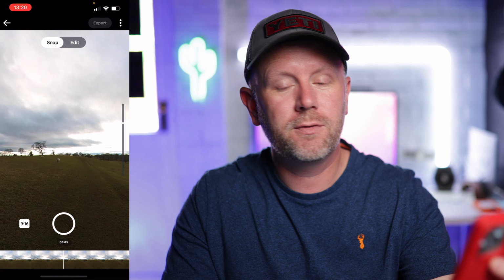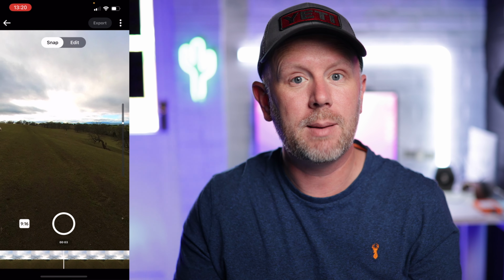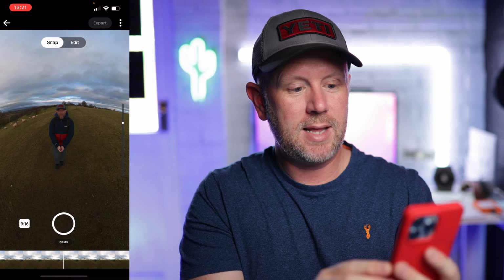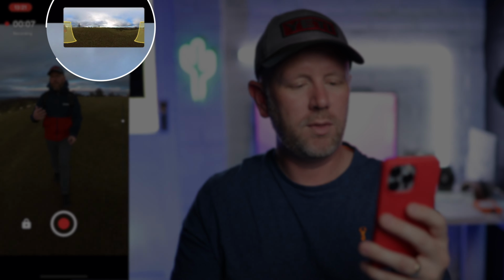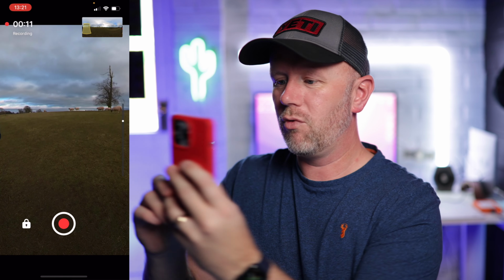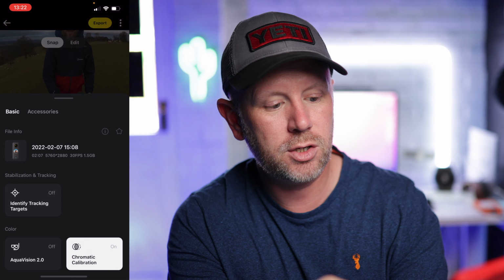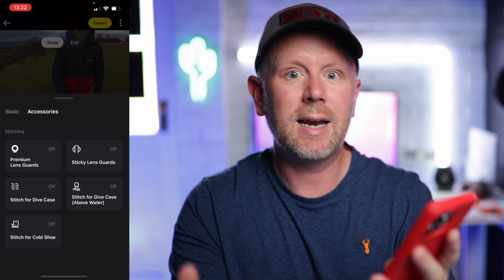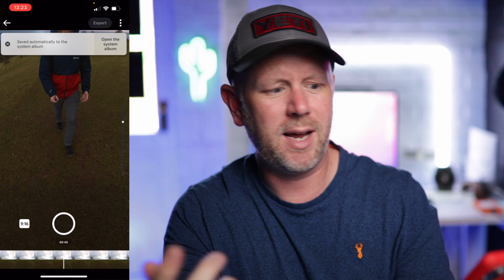QUICK & EASY way to edit your 360 video!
A full guide on how to use the snap feature within the Insta360 app.

🎤WEEKLY YOUTUBE CHAT LIVE🚨
⏰CHAPTERS FOR THE VIDEO⏰
00:00 INTRO
00:12 GETTING STARTED
00:31 HOW IT WORKS
00:57 CHANGE THE ZOOM
01:06 CHANGE THE ASPECT RATIO
01:22 RECORDING
02:12 TRIMMING
02:24 OTHER OPTIONS
03:06 EXPORTING